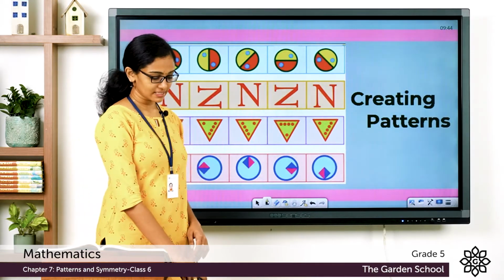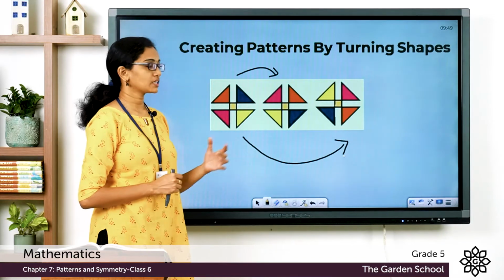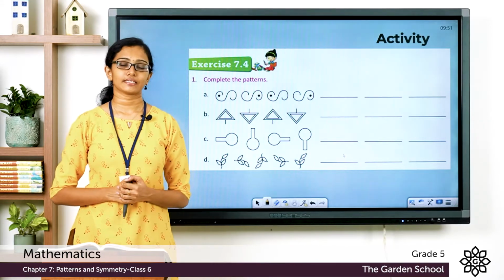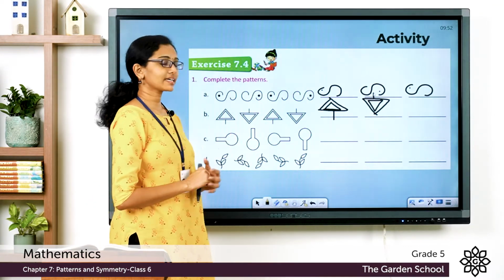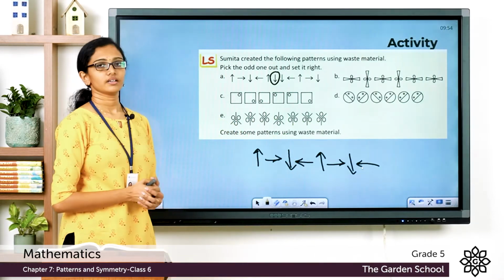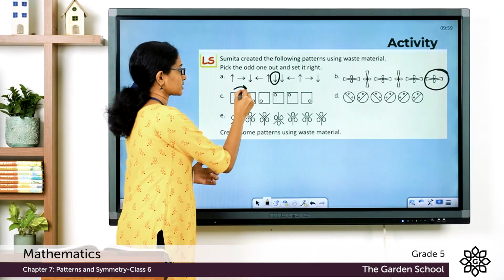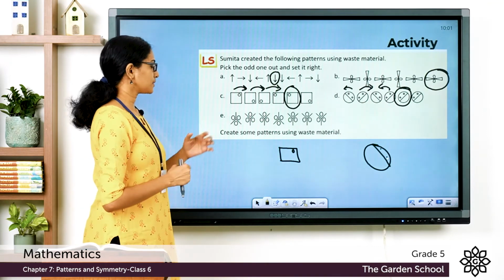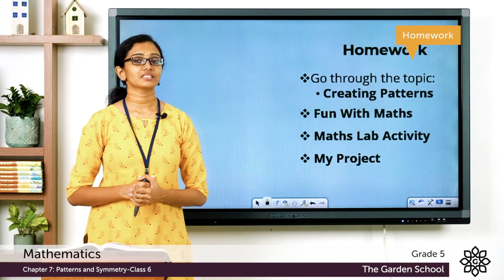Grade 5 Mathematics Chapter 7 Class 6 Creating patterns